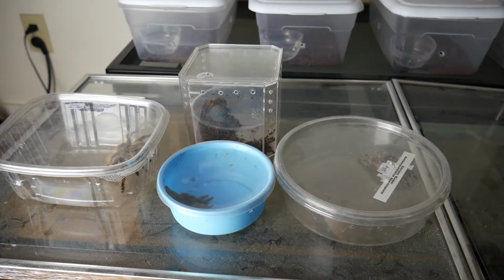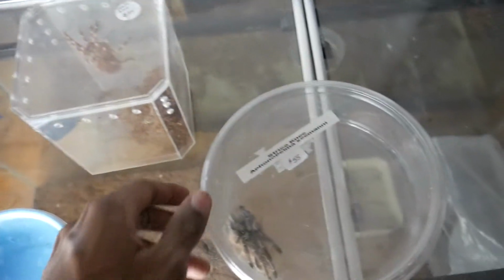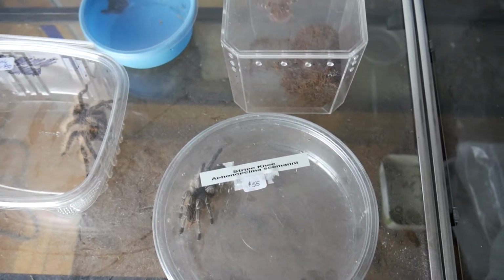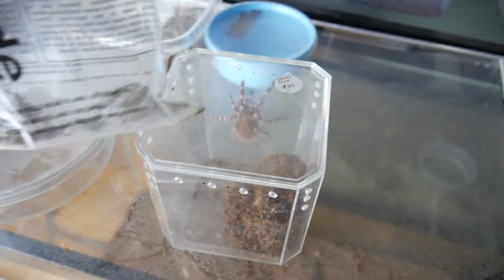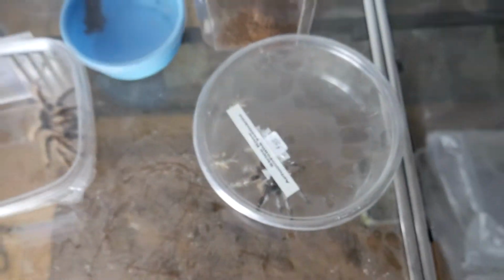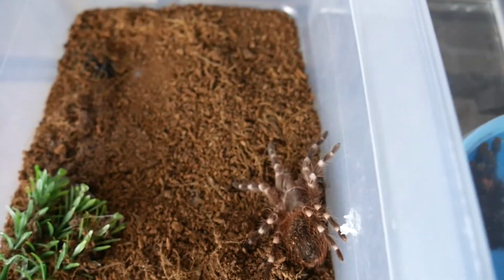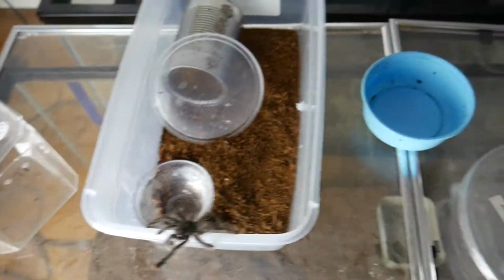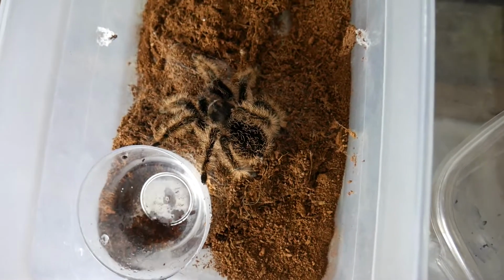NEW TARANTULAS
I DID NOT PAY THE PRICES YOU SEE ON LABEL